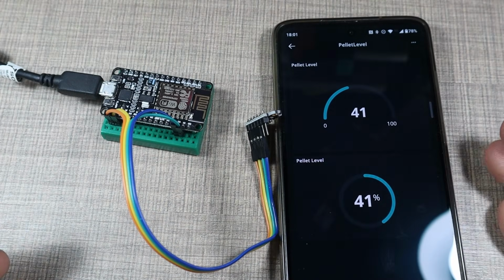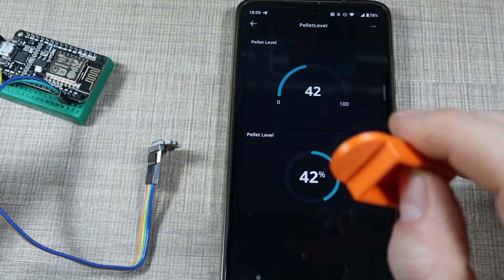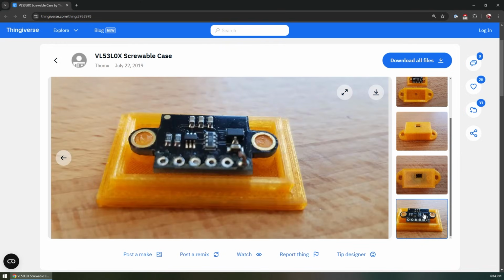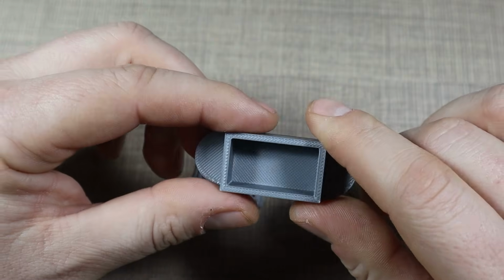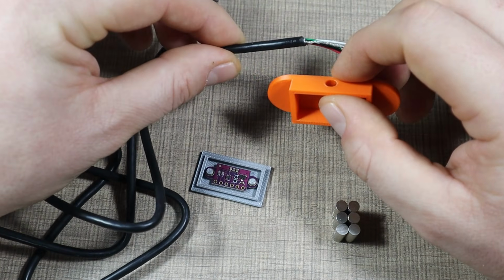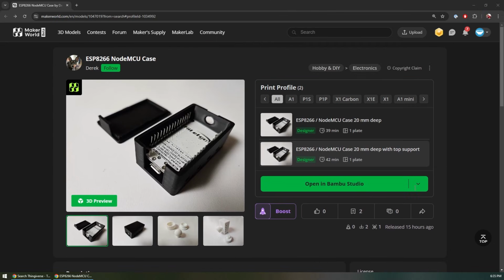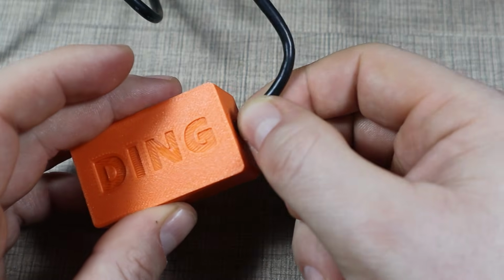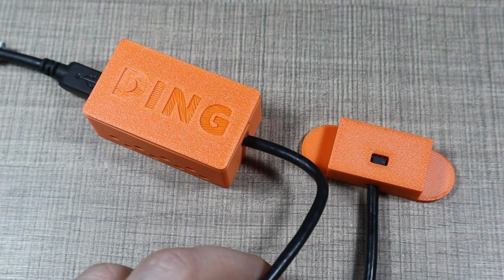Time of Flight Sensor (VL53L0x) Pellet Level Monitor with Arduino Cloud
In this video I'm walking you through the steps I took to make a standalone version of my pellet level monitoring sensor that is not directly connected to Home Assistant but it functions separately .

To get the data online, I used the Arduino Cloud service so that I can then also use the IoT Remote app from Arduino to get the data from the sensor anywhere that I want.

Besides on the software part, I had to design an enclosure for the sensor and 3D print it so that the sensor can be easily mounted on the lid of the pellet stove storage tank and I had to design an enclosure for the NodeMCU to be mounted separately so that th metal tank does not obstruct the WiFi signal.

Tools and materials used in the video:
VL53L0x Time of Flight sensor
NodeMCU Developement Board
JCD Soldering Station
Digital Multimeter
Bench Power Supply

My recording gear:
Canon M50 Mark ii
USB Condenser Microphone
Phone tripod mount